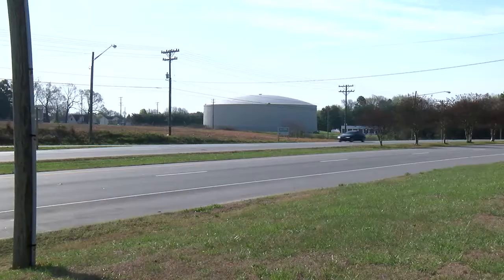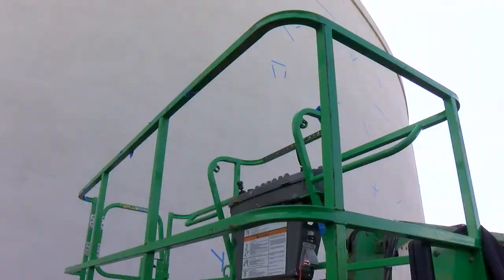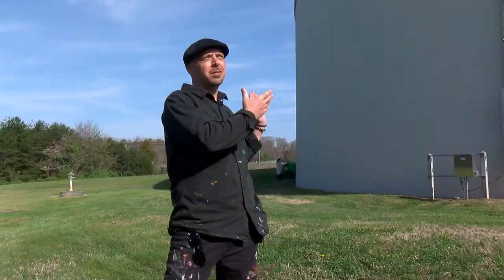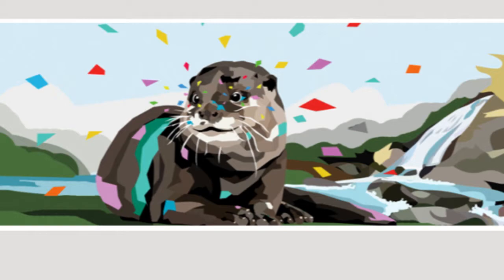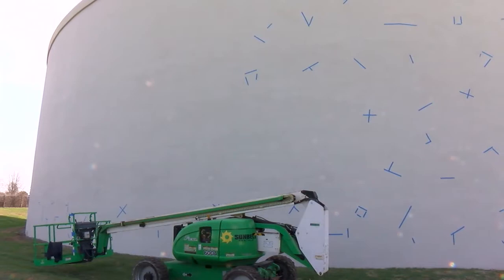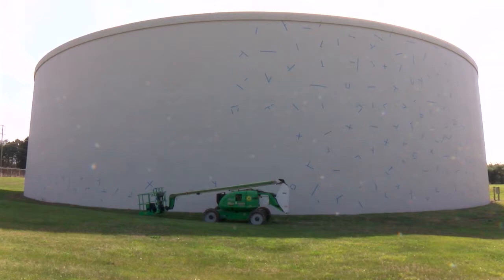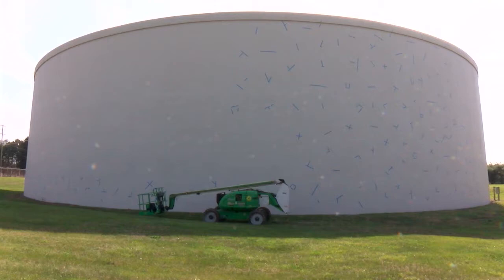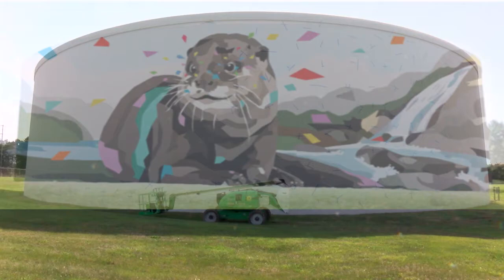City of Winston-Salem Water Tank Public Art Project 2018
The Public Art Commission received about 50 submissions to its request for proposals for a mural on the Sides Road Water tank, which is visible from the heavily traveled Peters Creek Parkway corridor. Daas an artist from Jacksonville, Fla., received the commission with his proposal to paint a stylized depiction of an American river otter, a species found in Forsyth County along the Yadkin River.